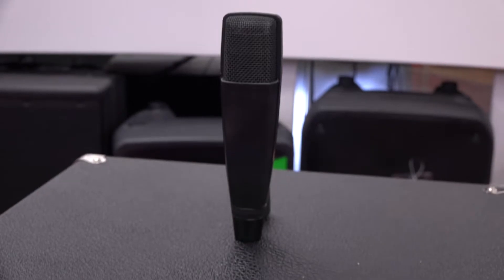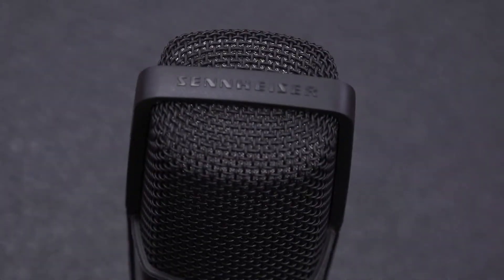Sharpen the Axe Gear Preview: Sennheiser MD421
EnterTalk Radio's Sharpen the Axe hosts Eric Lucero and Paul Berezetsky demo the Sennheiser MD421 on a Pitbull Audio Sharpen the Axe Gear Preview!

See more gear previews on our channel and full episodes including full gear preview episodes from companies like Fender, Supro, Electro-Harmonix, Earthquaker Devices, and interviews from representatives and founders from companies like Mission Engineering, Electro-Faustus, Riversong, Iconic Custom Guitars, and more,